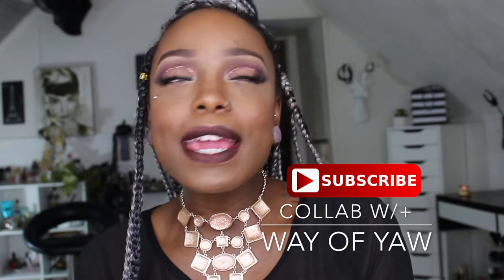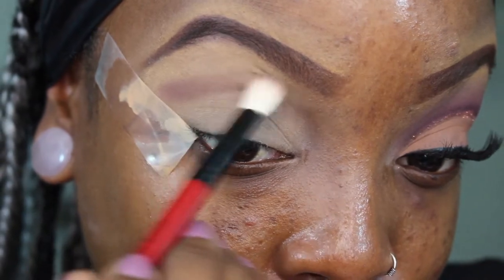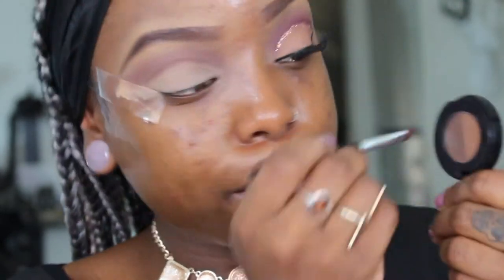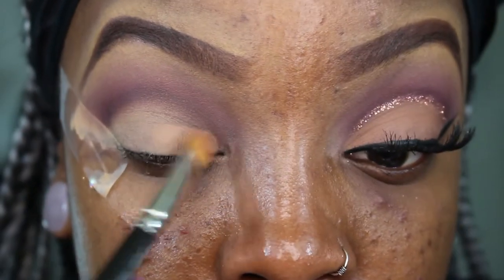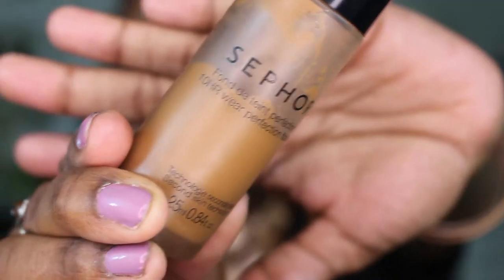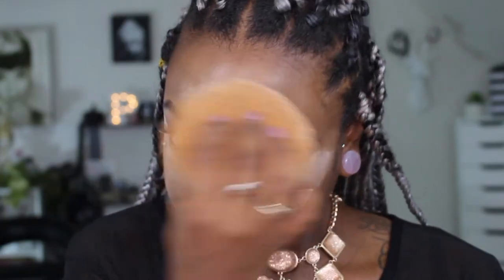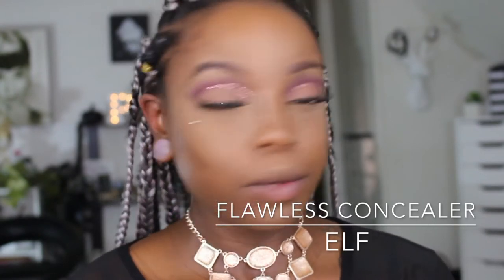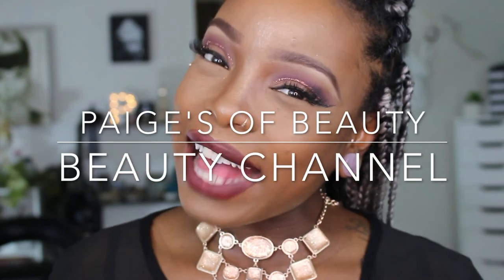Glam Cut Crease Tutorial | Collab with WAY OF YAW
H E Y  L O V L I E S  +  G U Y S

Today’s video is going to be a collab with Youtuber Way of Yaw !
Were so excited to be doing this collab together. It was a lot of fun creating these two cut crease looks! Way of Yaw is an amazing Youtuber and an amazing makeup artist, fashion stylist & blogger. Guys we hope you enjoy this collab and we all hope you come back for more!

SEPHORA Collection 10 HR Wear Foundation Cocoa Deep
Maybelline Super Stay Better Skin Concealer Deep
Bobbi Brown Stick Foundation Espresso
Ben Nye Banna Powder
Coty Airspun Setting Powder
Urban Decay Nooner E/S
MAC Soft Brown E/S
L.A Colors Matte E/S  Crushed
ABH Brow Powder Duo Chocolate
Nk Brow Pencil
ABH Pro*Pencil Base 1
Wet n Wild Mega Glo Precious Petals
D.I.Y Homemade 3D Mink Lashes

F O L L O W   U S   O N   S O C I C A L   M E D I A